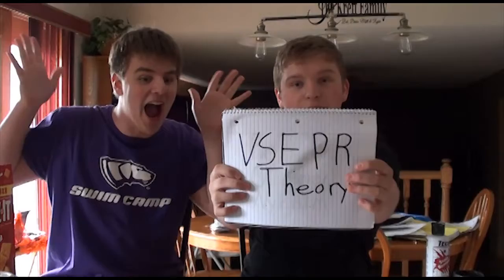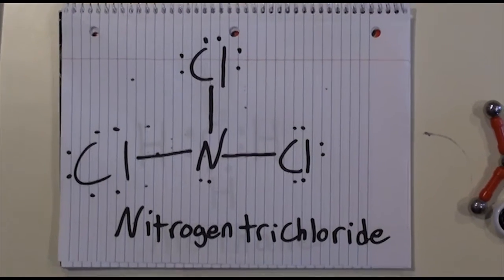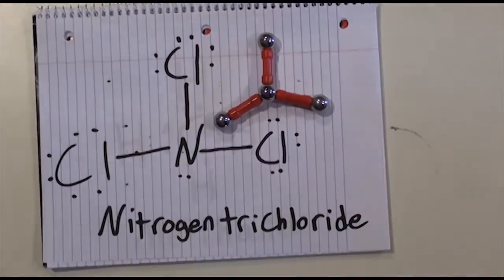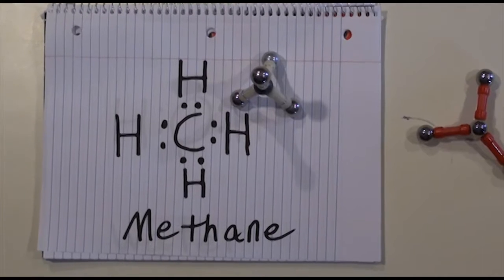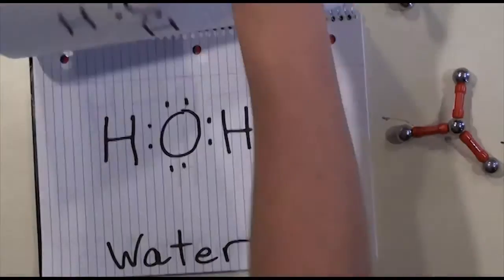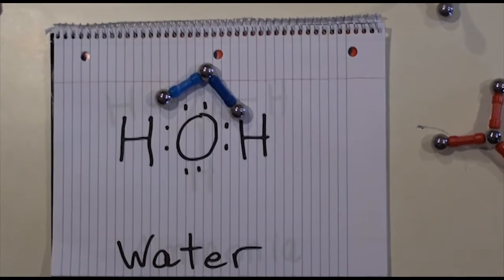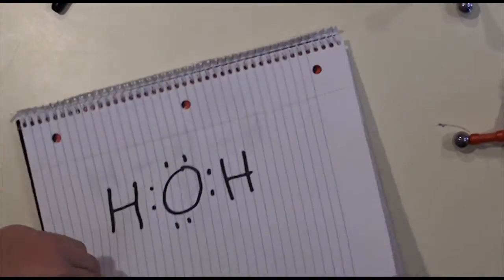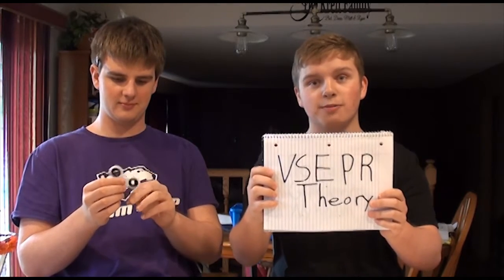Chem Shapes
The shapiest of shapes that shaped the shapering shapes.